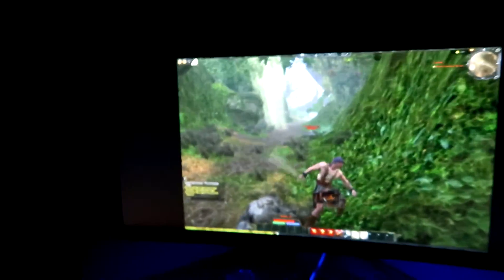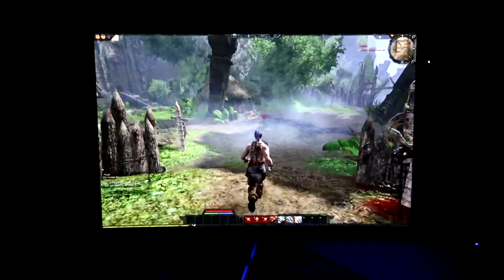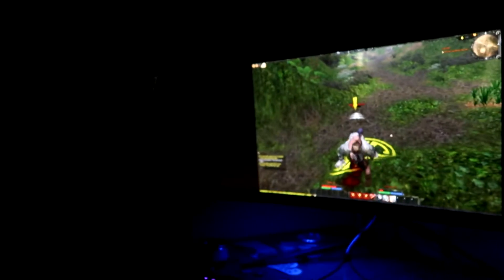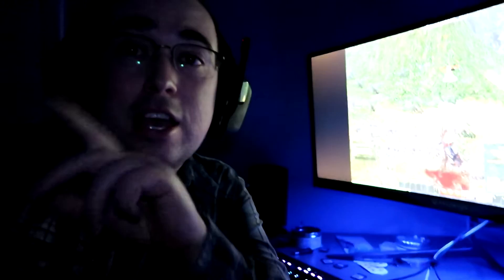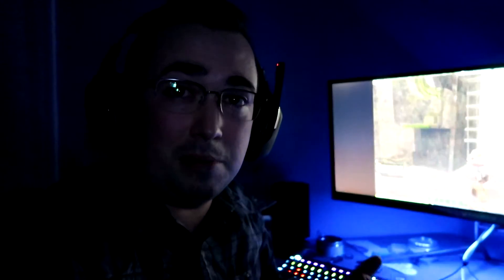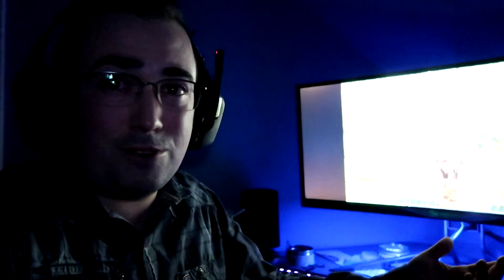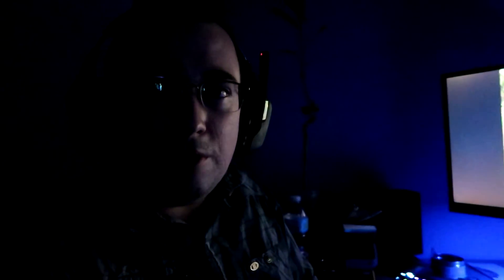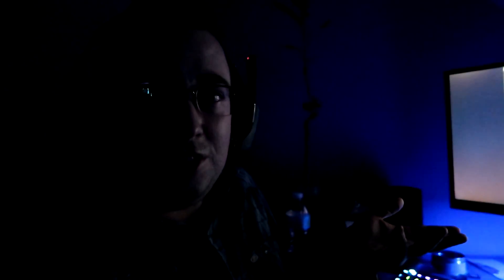Does Acer X34 Backlight Bleed Get Worse!?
Does the backlight bleed in the Acer Predator X34 get worse over time? Find out.